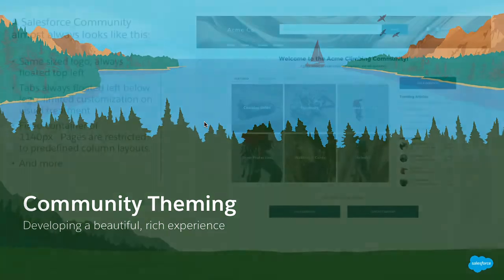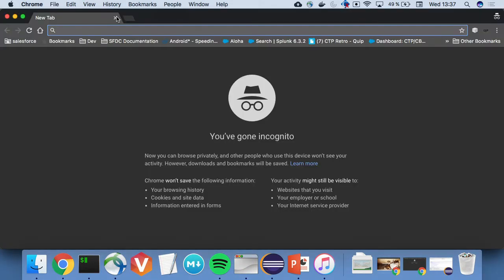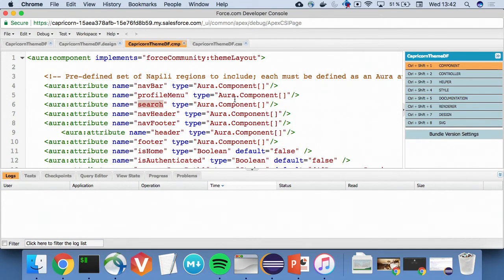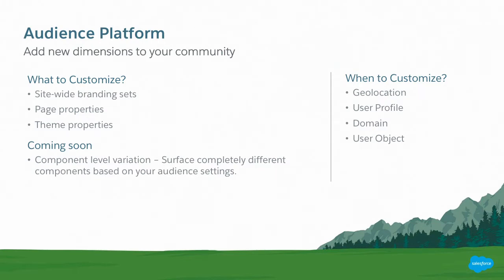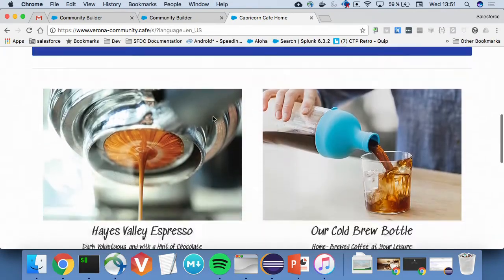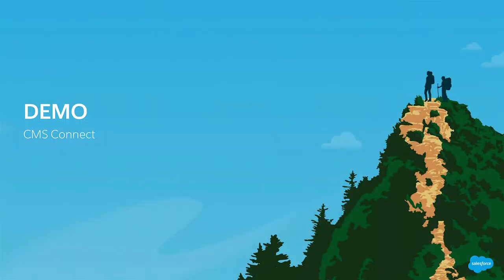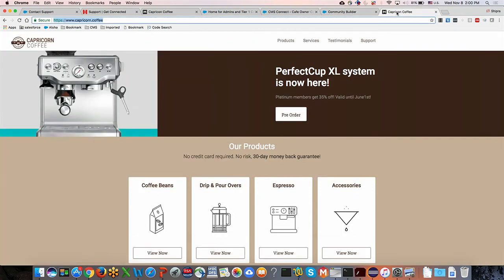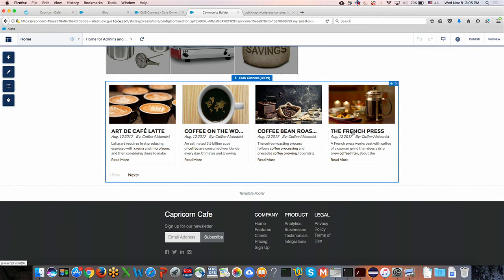Develop Visually Stunning & Personalized Lightning Communities (2)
Join us to learn how to build the next generation of visually stunning, personalized, and engaging digital experiences to connect your customers, partners, and employees. Take control of your UI with custom theming, integrate rich content from external content management systems, and personalize your community with the audience platform and Community Builder.